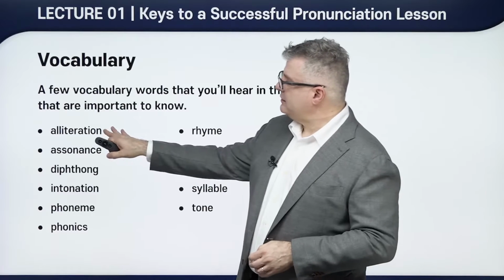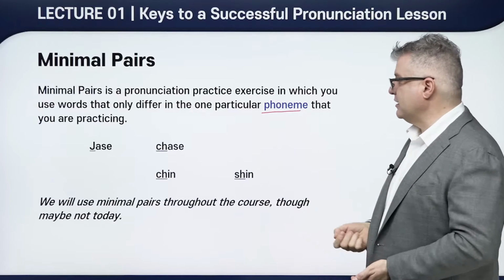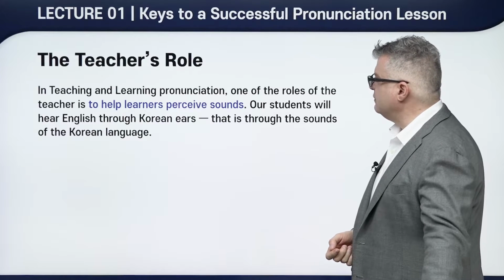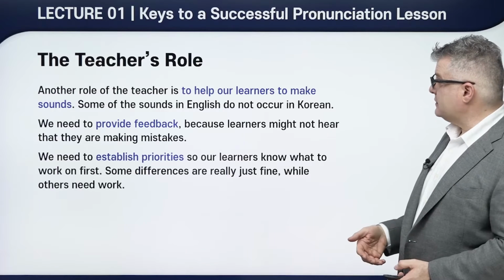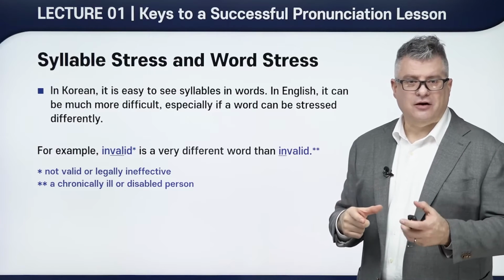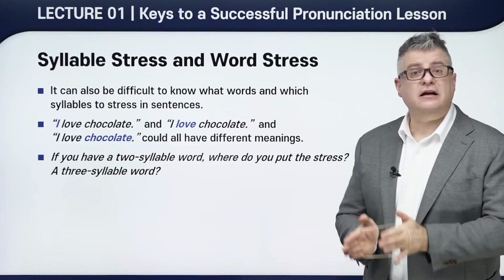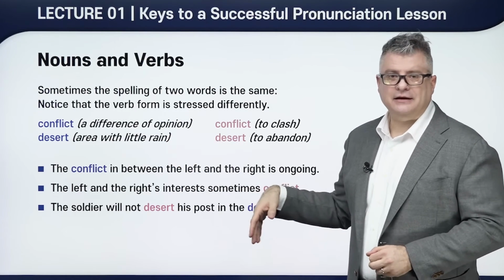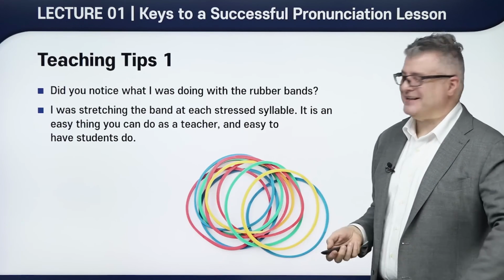영어 발음 지도 완전 정복 매뉴얼 | Teaching Pronunciation | 외국어 | 에어클래스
[Teaching Pronunciation] 더 보러가기 👀